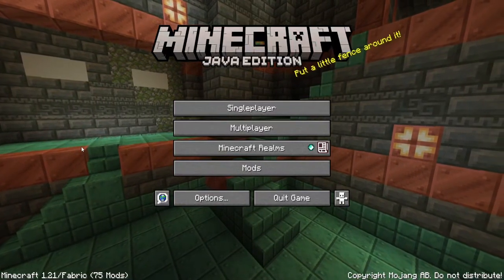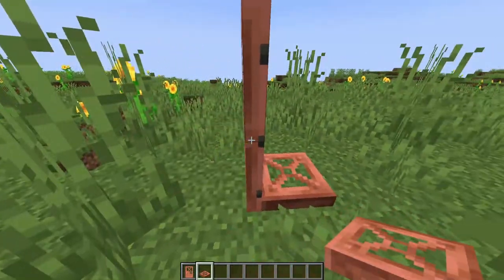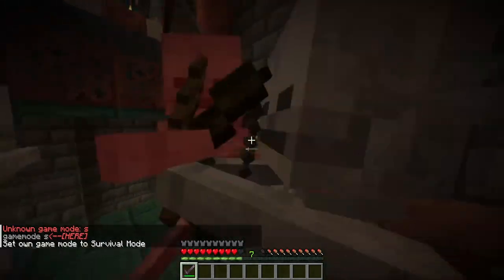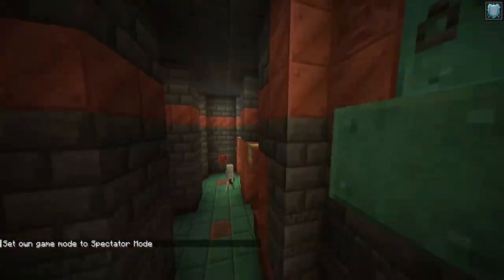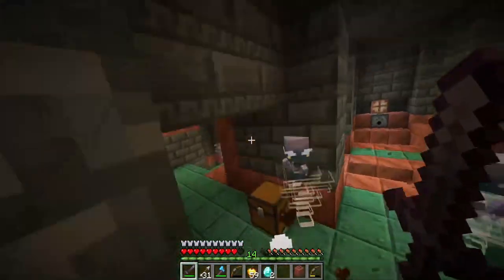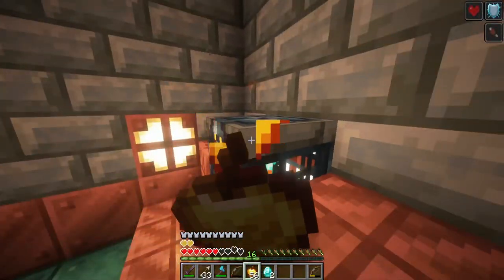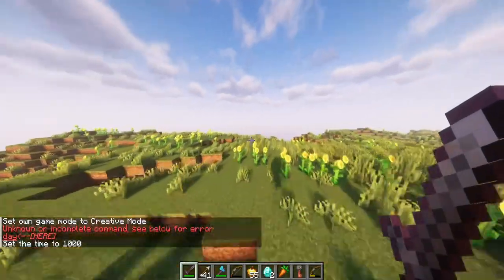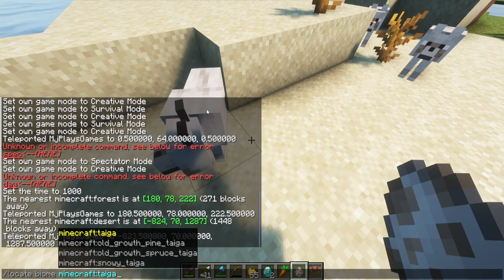Checking Out The Features Of The Tricky Trails Update - Minecraft 1.21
00:00 Intro
00:28 Tricky Trails
10:48 Outro